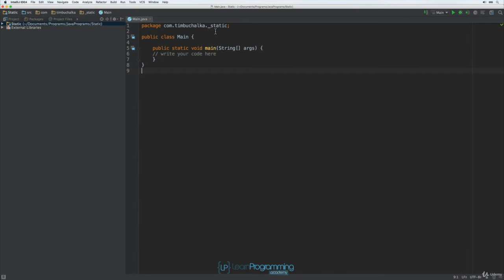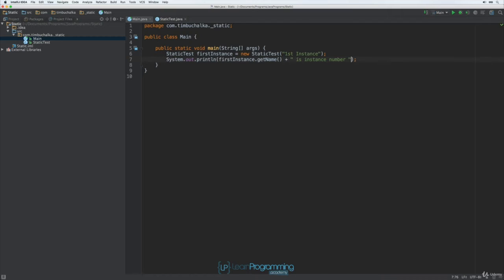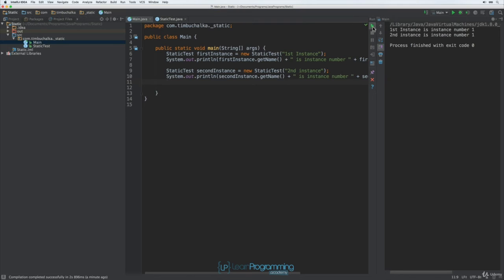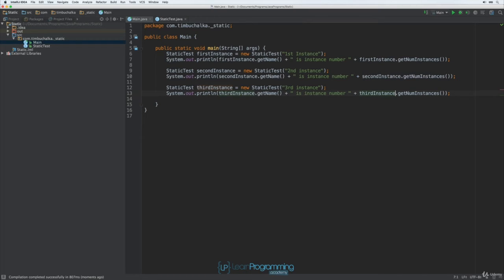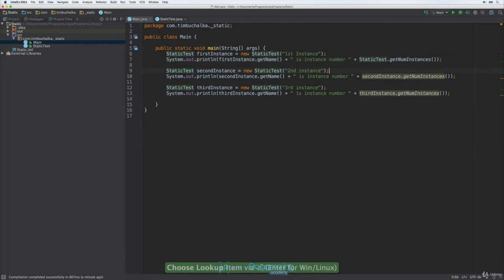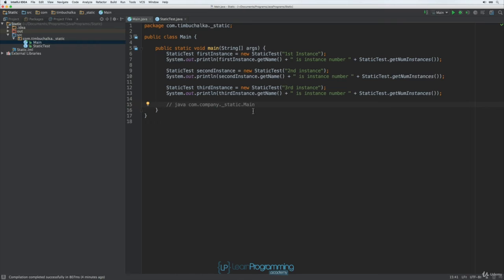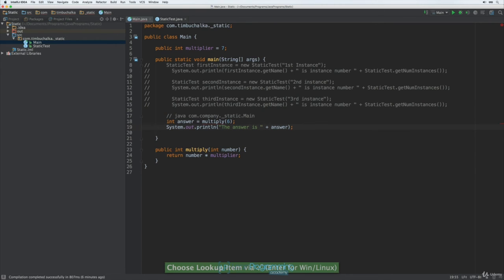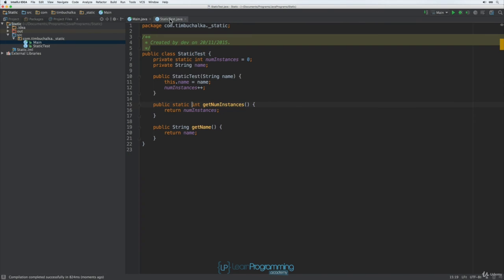Naming Conventions etc static in java